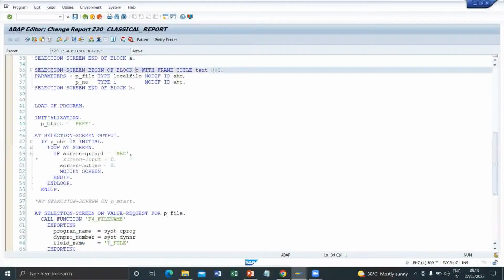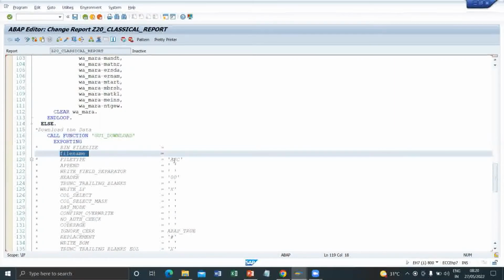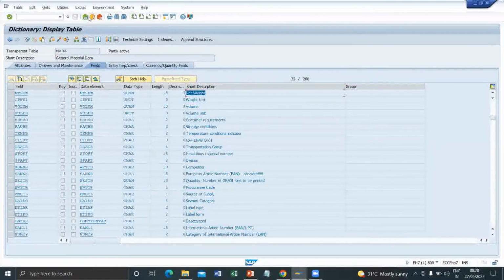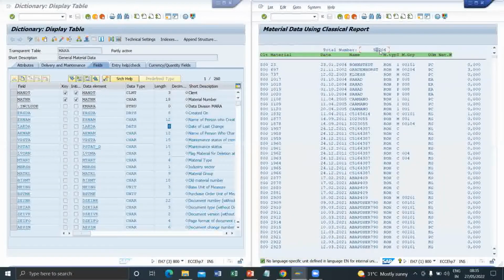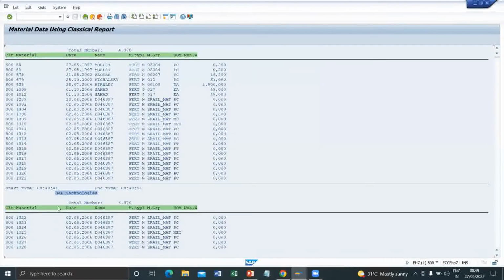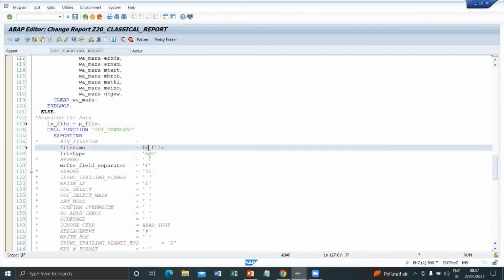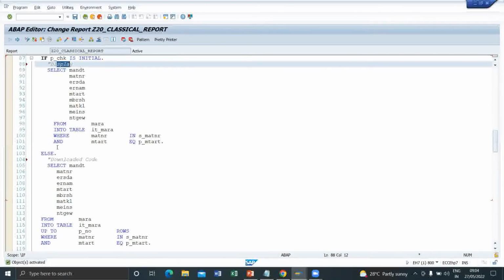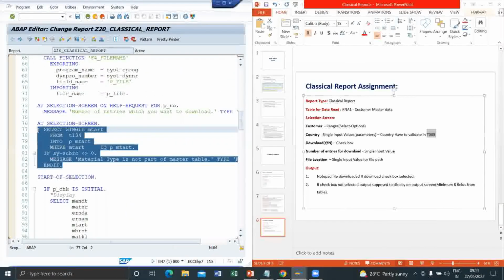SAP ABAP Class 17 || Classical Report Part 2 || Learning Lessons